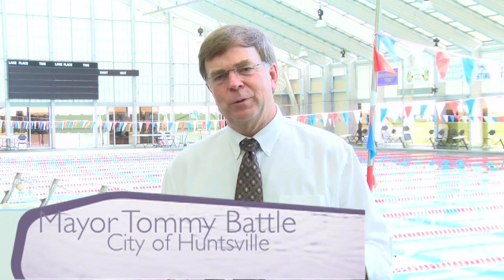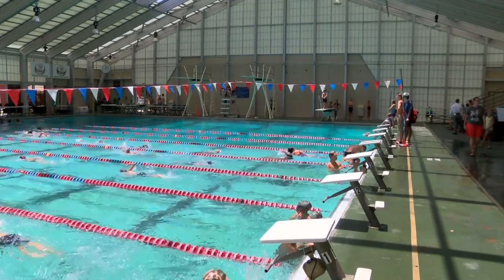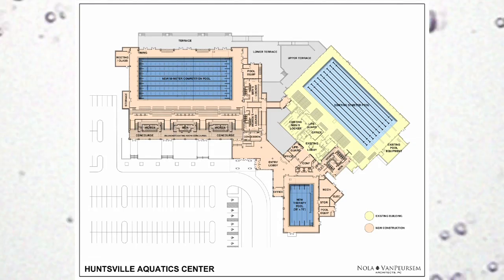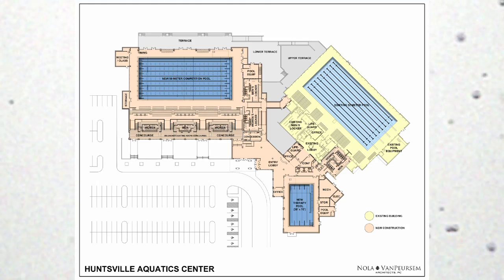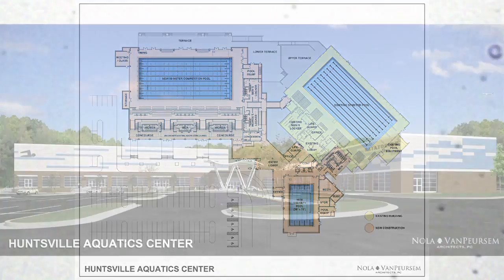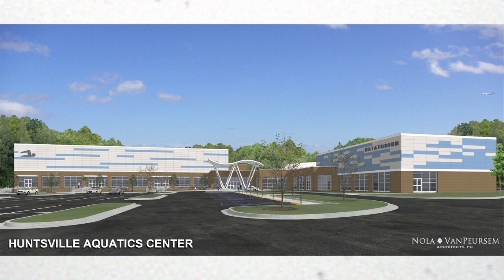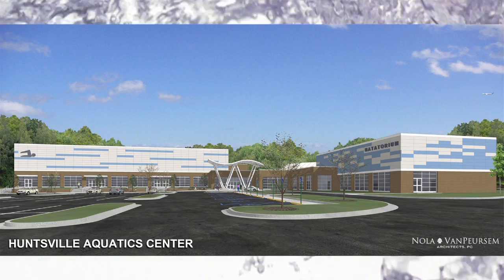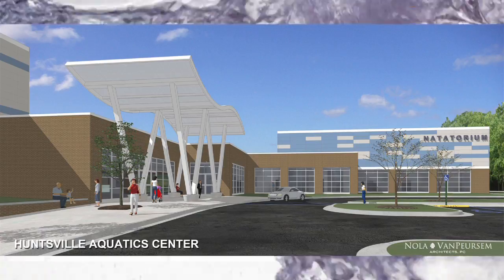Architectural renderings on view for New Huntsville Aquatic Center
Huntsville, AL – Please join Huntsville Mayor Tommy Battle, Parks & Recreation, and Nola/VanPuersem Architects for the first public viewing of the new architectural renderings for the Huntsville Aquatic Center on Thursday, July 9, 1 p.m. at the Natatorium.

The new facility is scheduled for construction in the City’s 2016 capital plan. The renderings will be up in the Natatorium lobby through Sunday during this weekend’s Rocket City Swim & Dive City Meet.

Look forward to seeing you Thursday, July 9, 1 p.m., at the Natatorium, 2213 Drake Avenue SW, 35805.